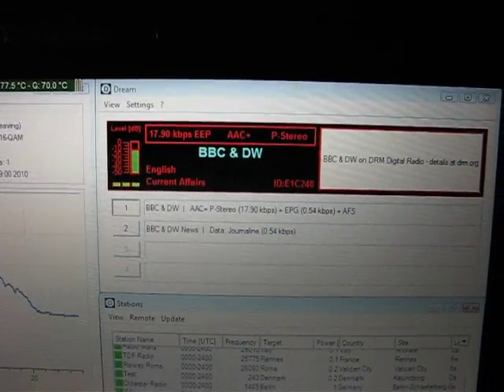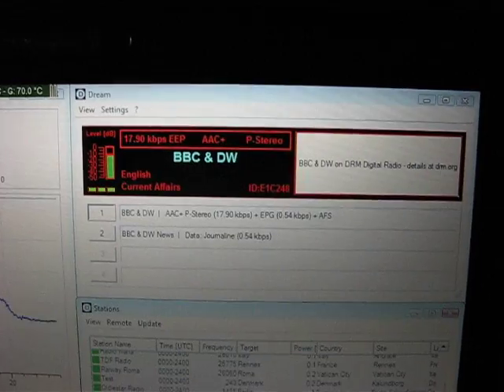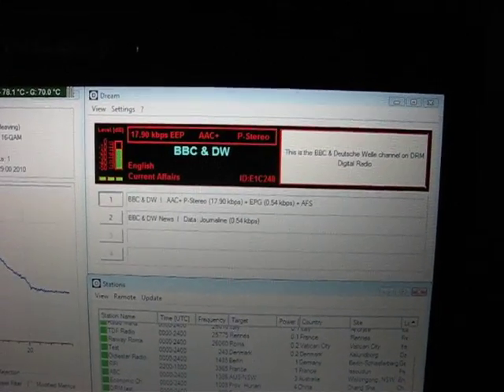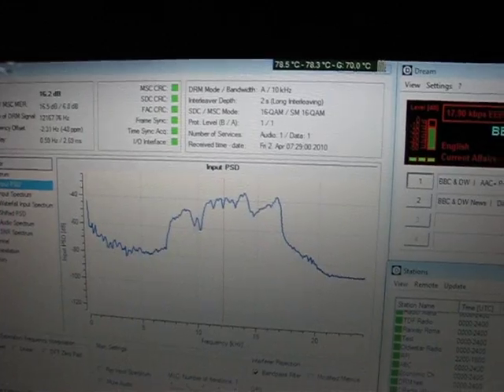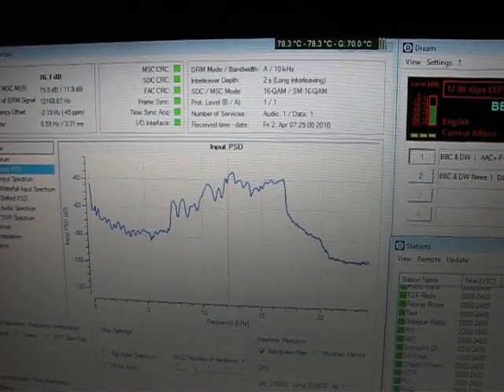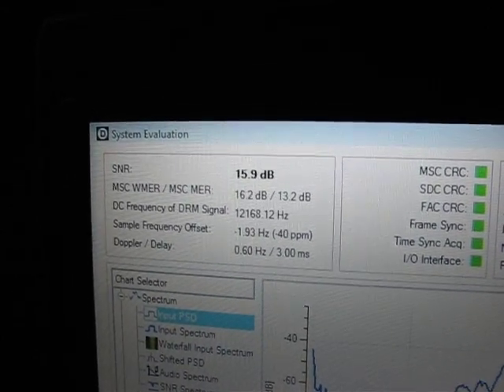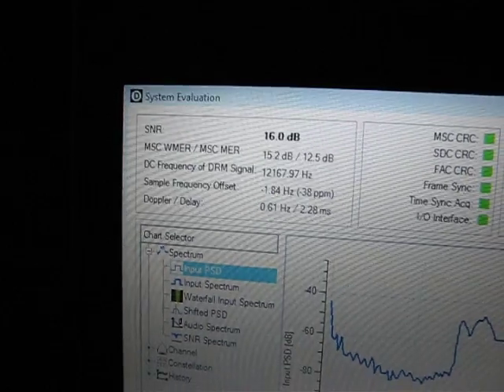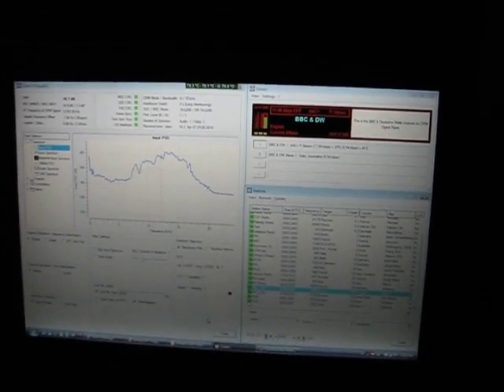Digital Radio Mondiale - BBC & DW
Surprisingly good reception of BBC & DW broadcast in DRM on 9545kHz from Sines, Portugal with 90kW power. Received in eastern Australia despite Europe being the target. Reception at around 0730 UTC (5:30pm local).

I don't have an outdoor antenna. I use a homemade loop. Works quite well.